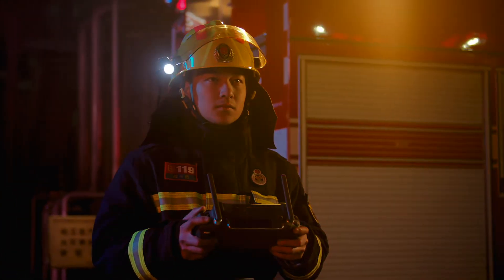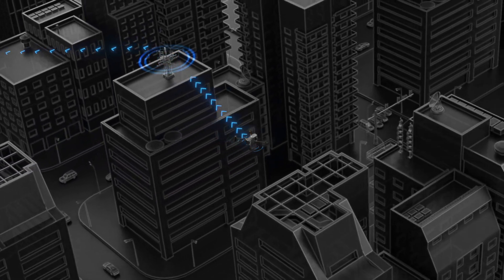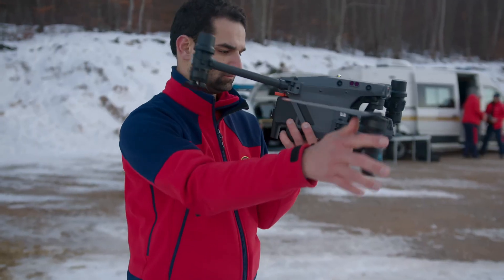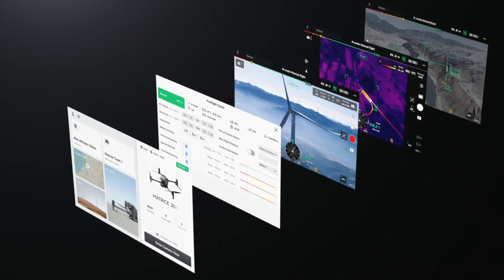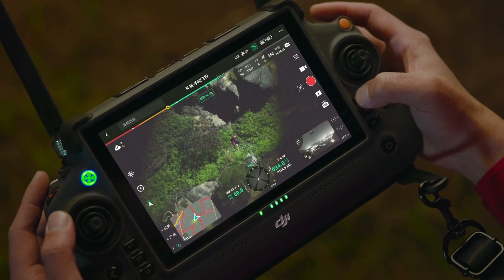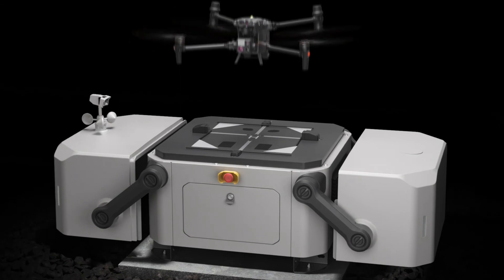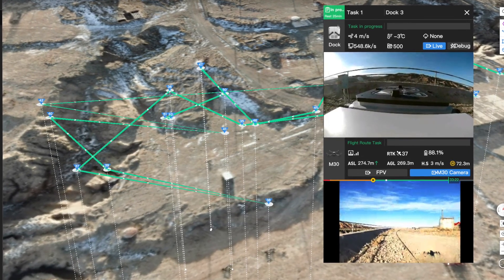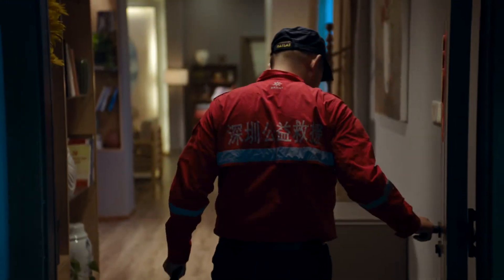Presenterar DJI M30-serien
Vi presenterar DJI:s omfattande lösning: Matrice 30, DJI Dock och FlightHub 2 - hårdvara och mjukvara som samverkar för att stödja vardagshjältarna.

Den helt nya DJI Matrice 30-serien är lätt, pålitlig och lätt att installera, utvecklad för att ta kommersiell drönaranvändning in i framtiden.